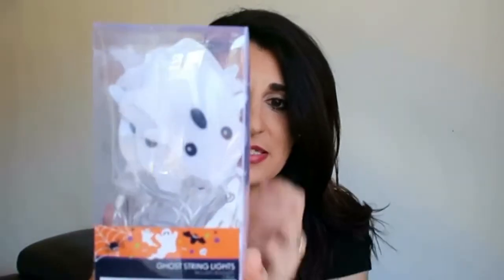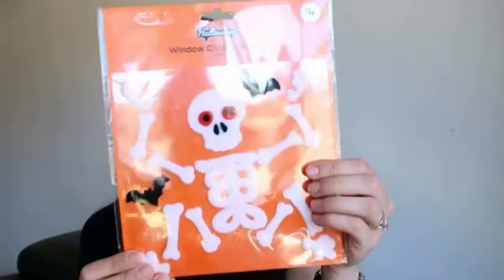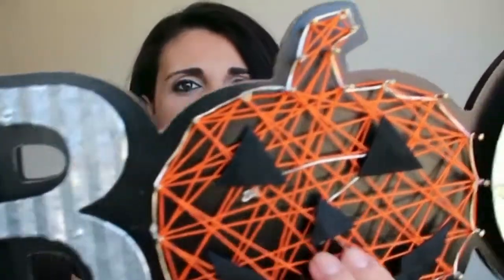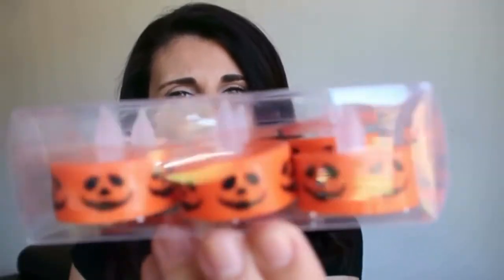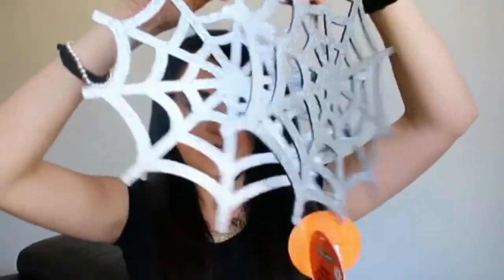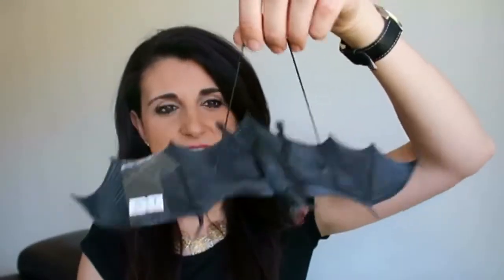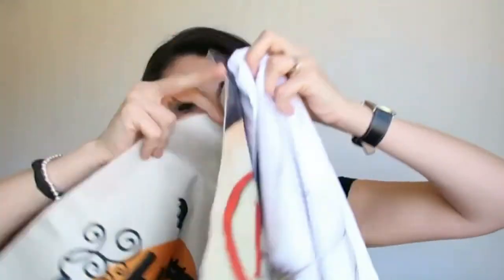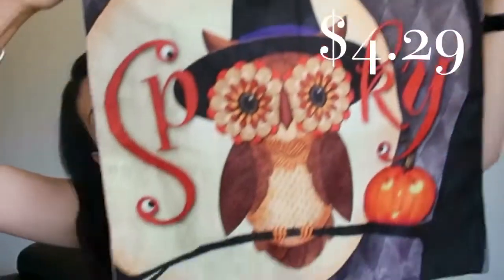AUSTRALIAN HALLOWEEN | 2018 | HAUL & DECORATE WITH ME! Tkmaxx, Kmart, Target, EBay & more!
It’s October! Which means Halloween is just around the corner. In Australia Halloween isn’t as celebrated as it is around the globe but I still like to embrace this holiday in my family & make it fun for the kids! So here is a look into a ‘spring’ Halloween haul (from Kmart, Tkmaxx, Target, Dollar King, EBay & BigW) and decorate with me - Australian version !

NEW HERE?
Hi, Welcome to Mummy Diaries! My name is Silvana and I am a working Mum (and wife) to two young kids - a 4 year old boy named Christopher and a 1year old girl Adriana. Here I will share all things mummy and baby related, including baby fashion hauls, educational resources, DIY projects, baby review videos and much more!! Life is great but busy! Come along with me on my journey of motherhood and everything in between!